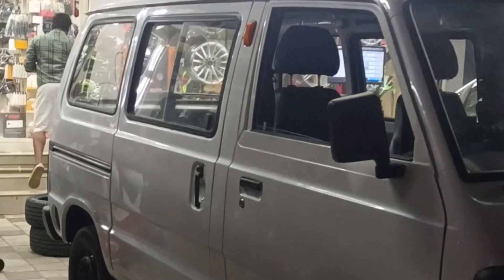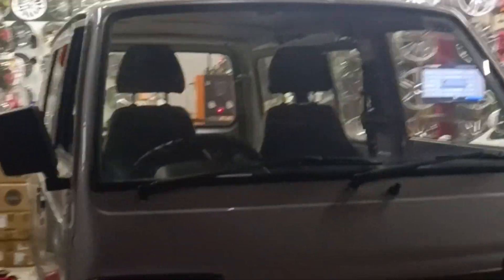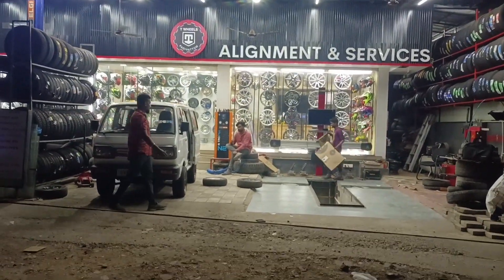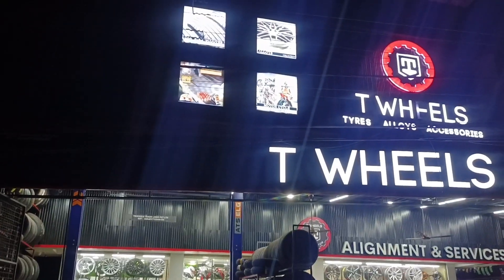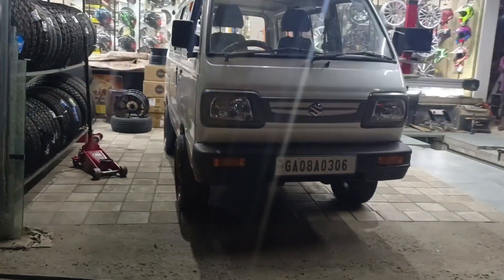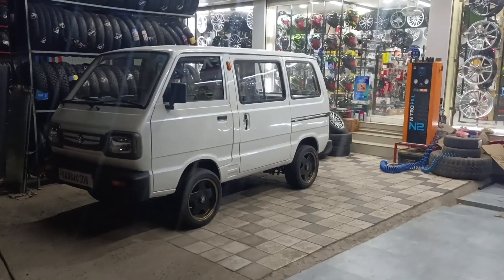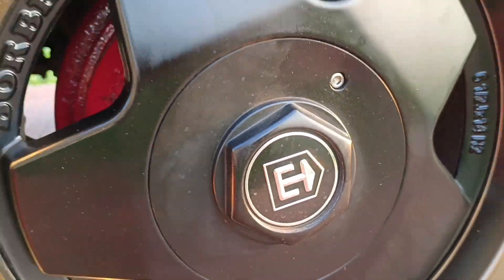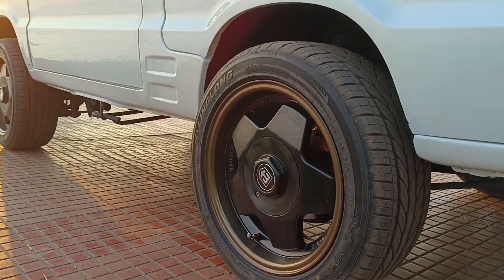Omni alloy wheel fitting.